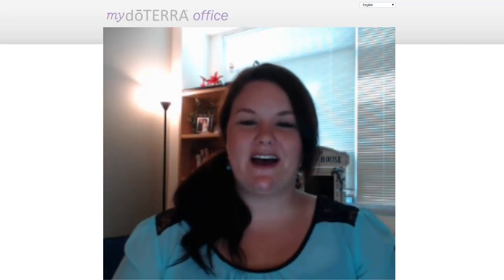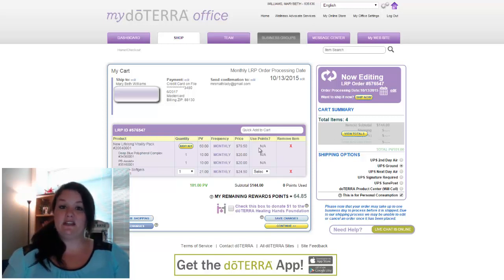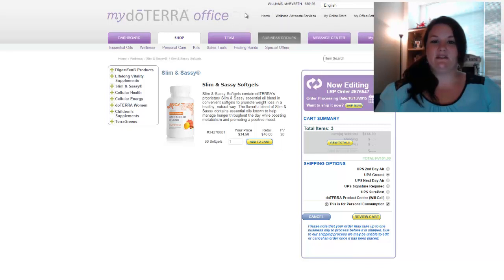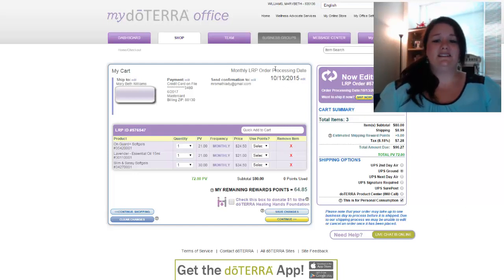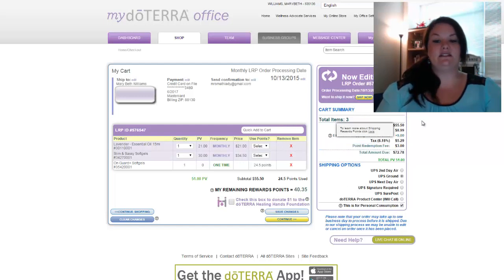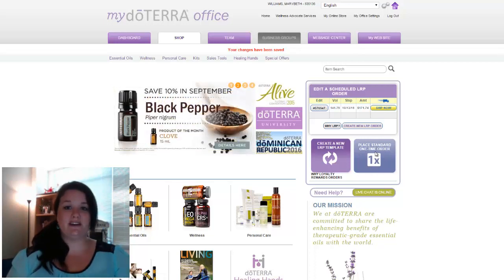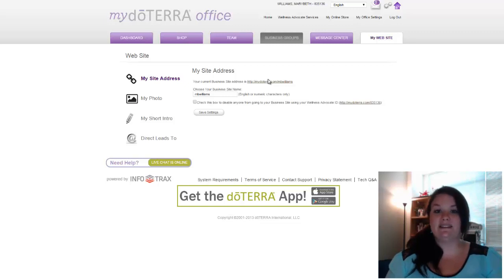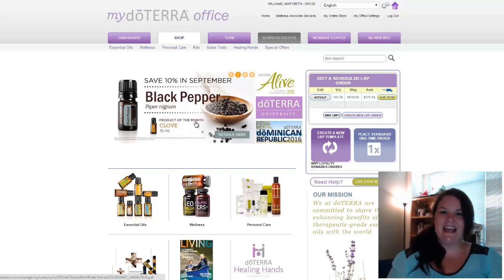doTERRA Back Office Tutorial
Editing personal information, LRP orders, placing a standard order, locating LRP points and how to use them, and utilizing doterra tools.